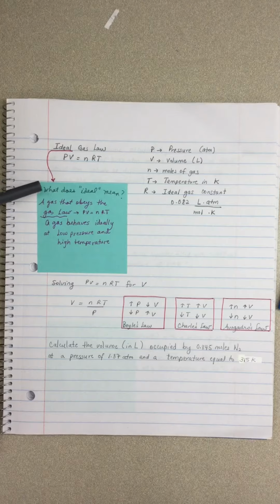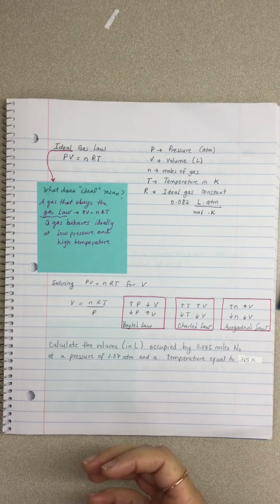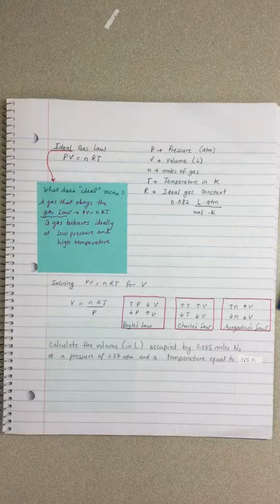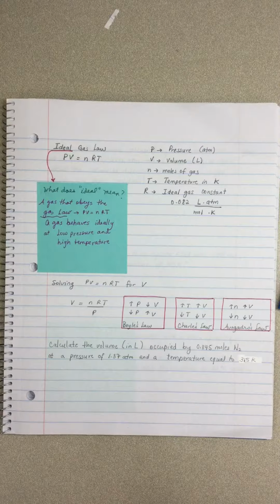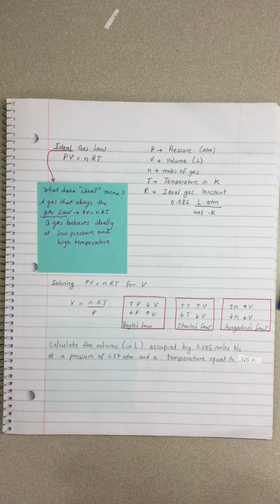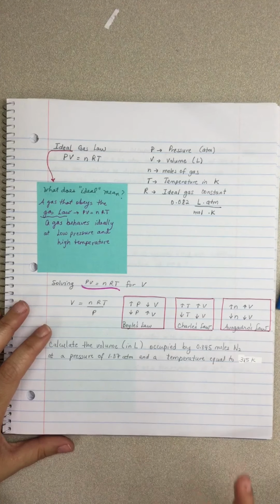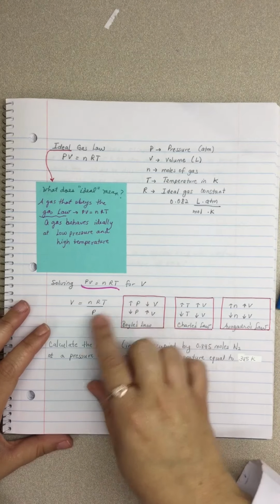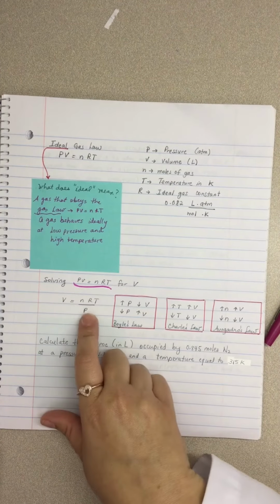Gases 2 of 3